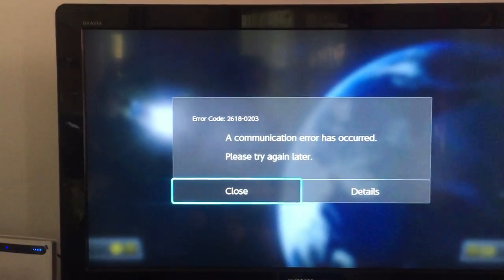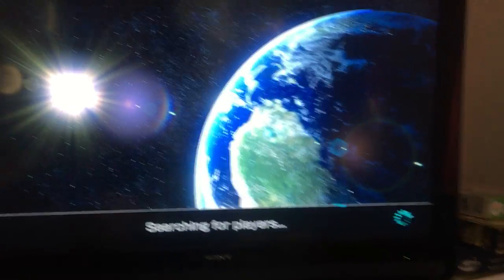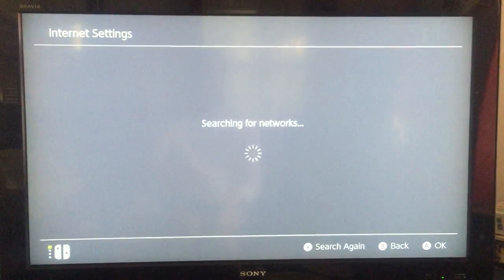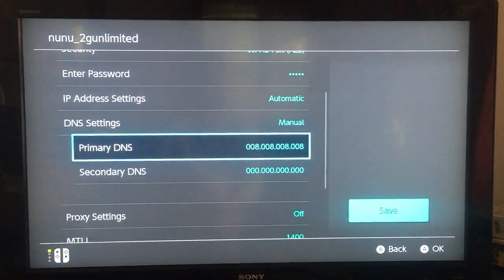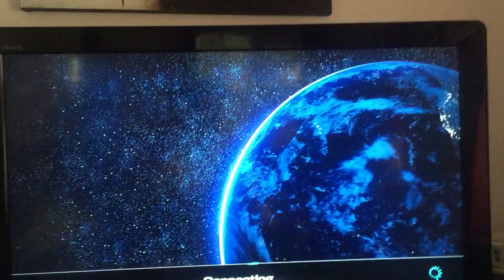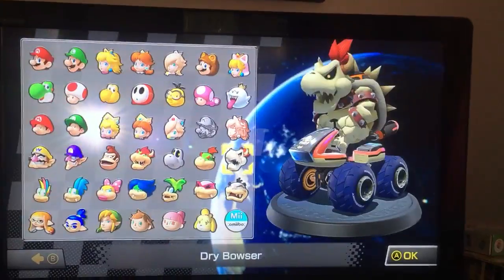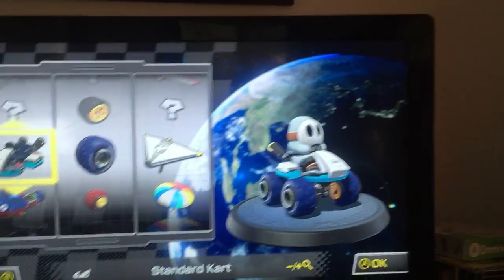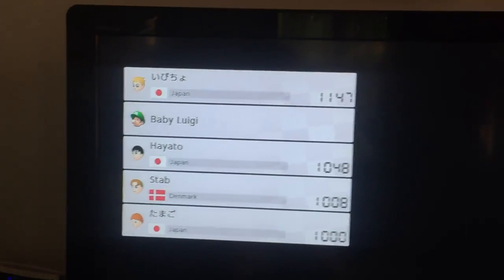Nintendo Switch Fix communication error Mario Kart 8 deluxe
How to fix Communication Error online play - if this does not work, try 8.8.4.4 as your DNS.